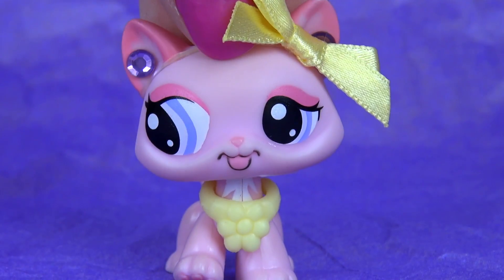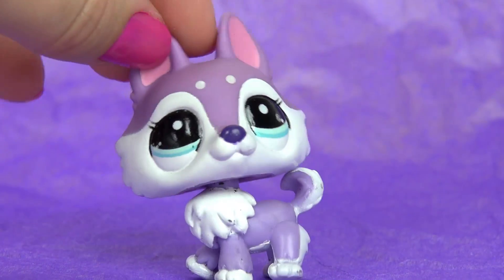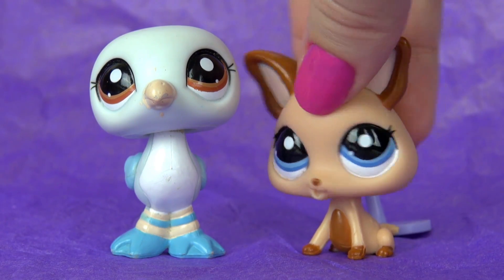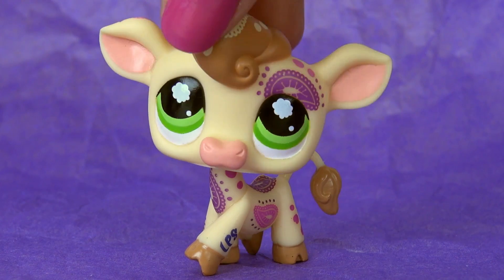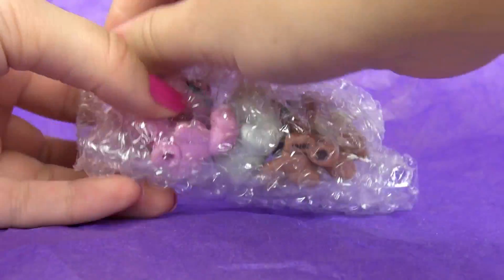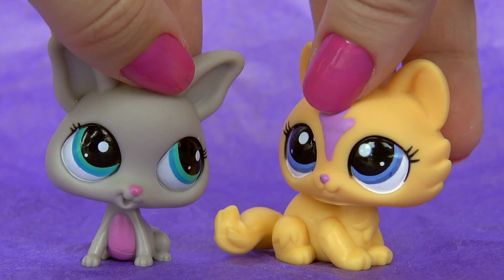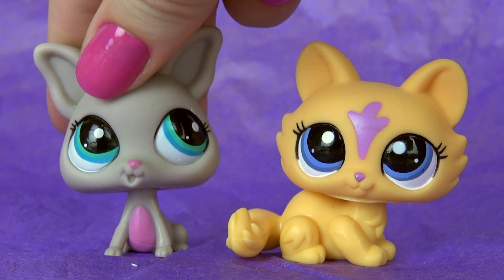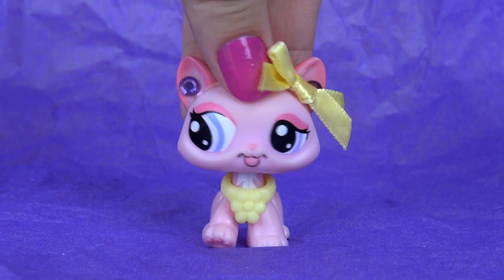My 13 New LPS!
I got some new cute LPS the other day! Watch this video to check them out! :)

Title: Lucky Day
Produced by: Jingle Punks

● Ask something!